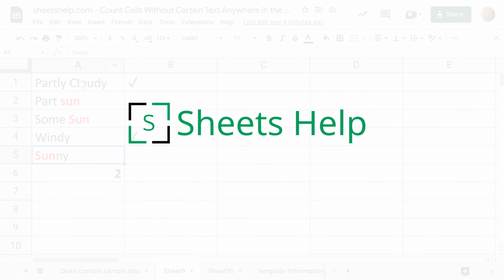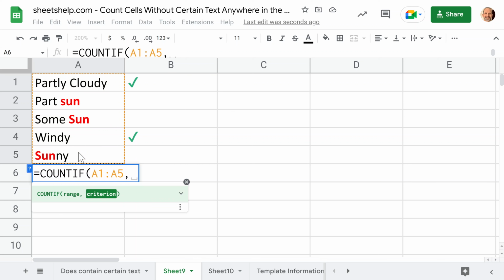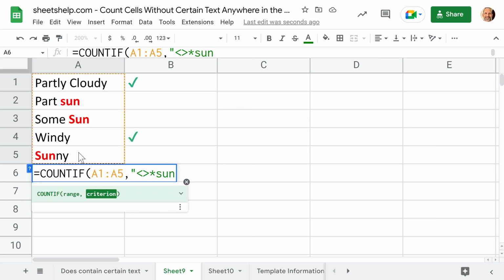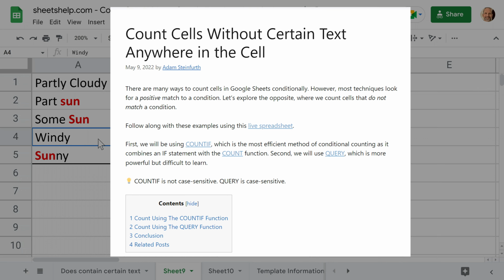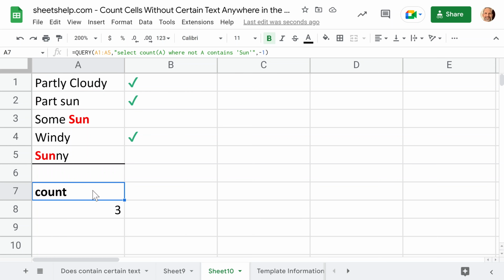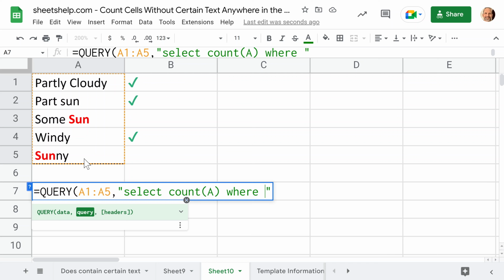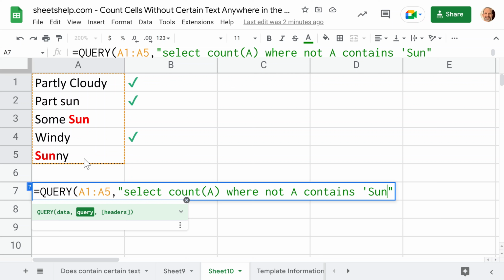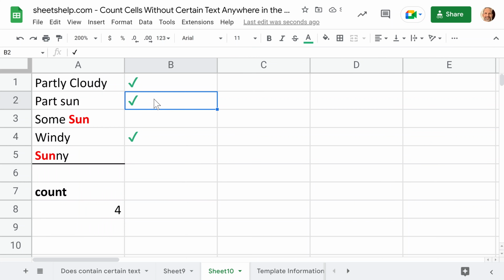Count Cells WITHOUT Certain Text Anywhere in the Cell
This video will teach you two different methods to count cells in Google Sheets that don't contain a certain string of characters anywhere in the cell. One method is case-sensitive, and the other is not.

Timestamps:
0:00 Intro
0:15 Using the COUNTIF function
2:05 Using the QUERY function
4:24 QUERY in-depth